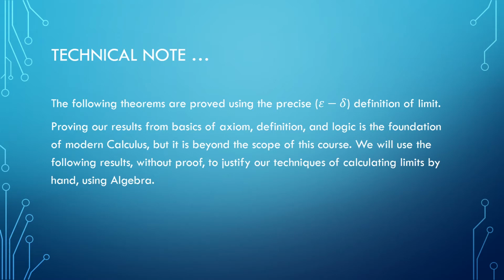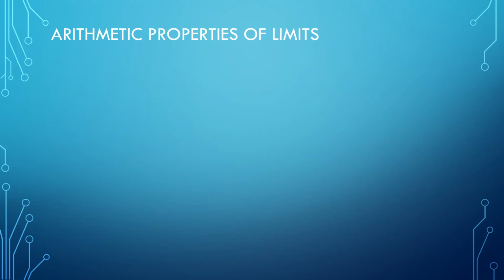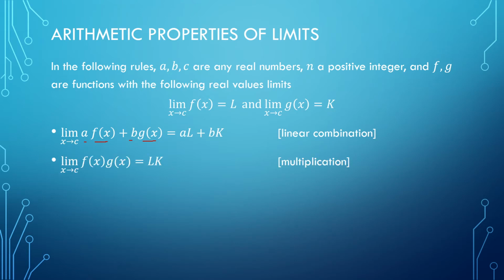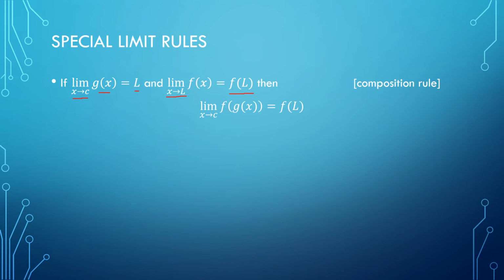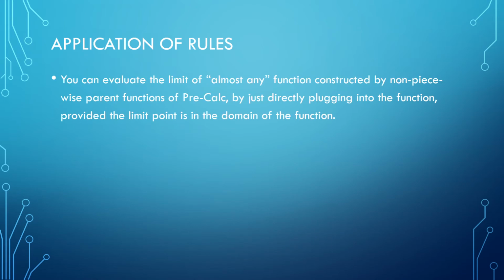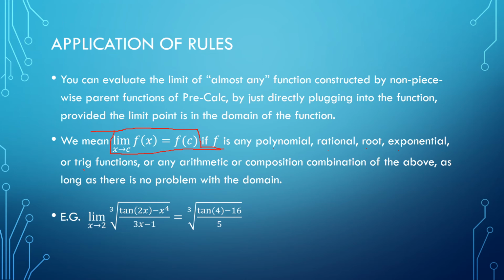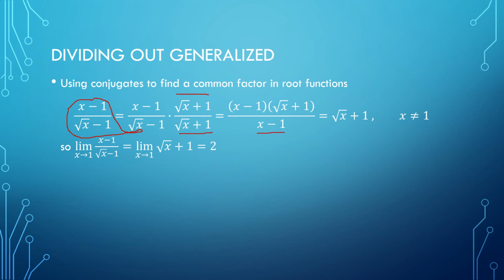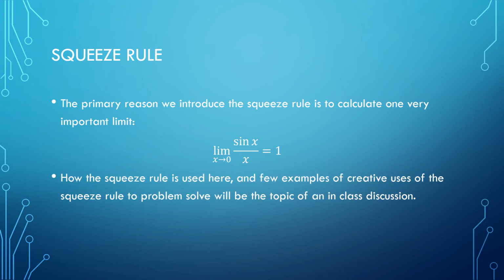limits 3 alg limits